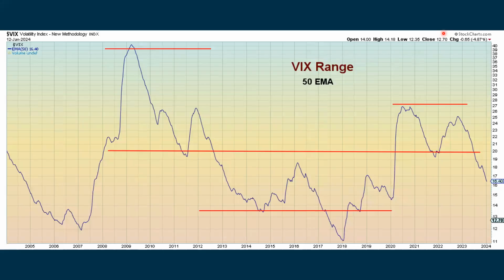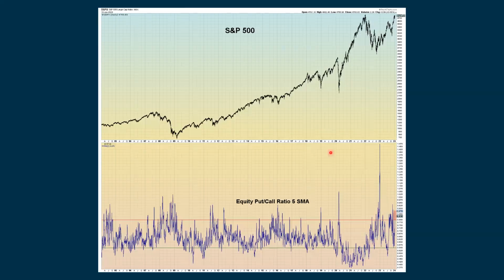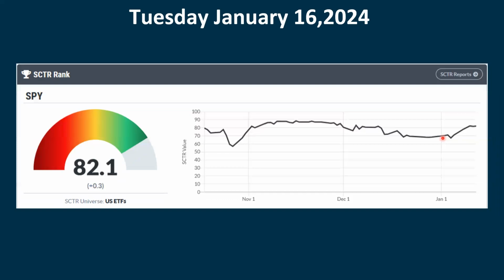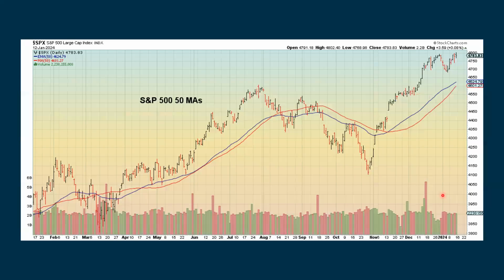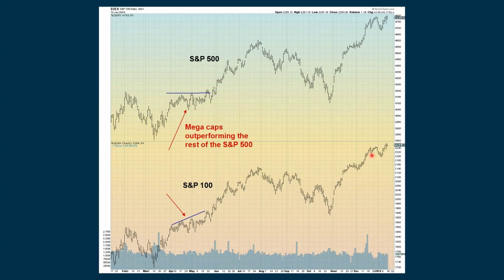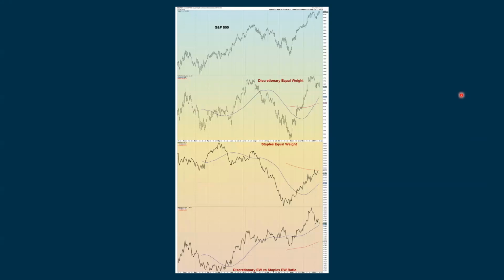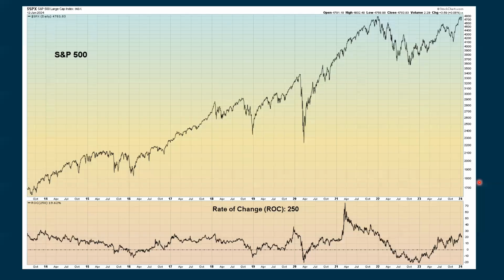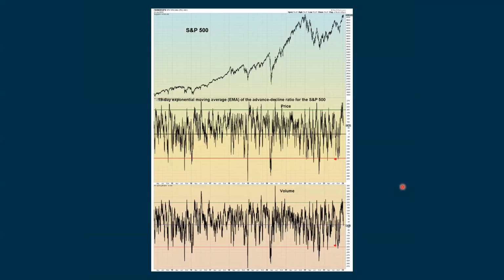S&P 500 Deep Dive Video Update for Tuesday January 16, 2024